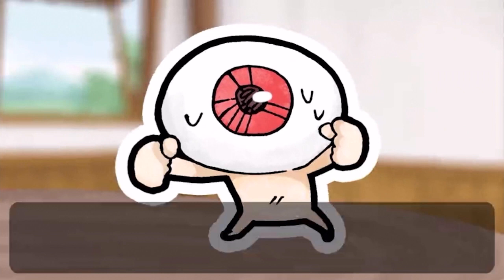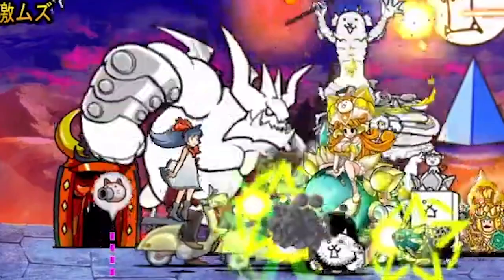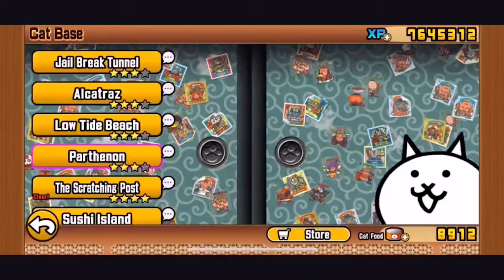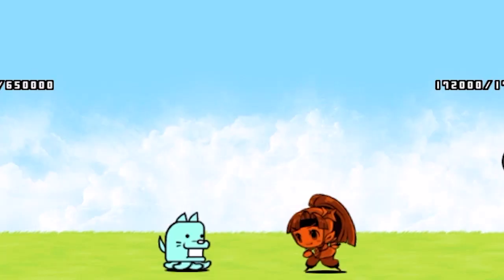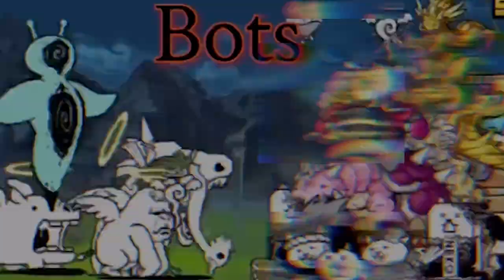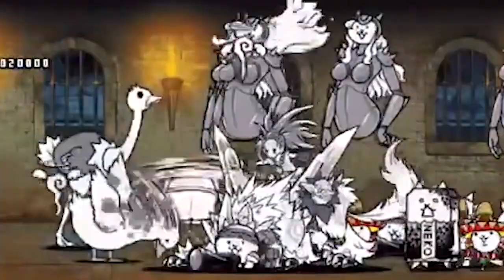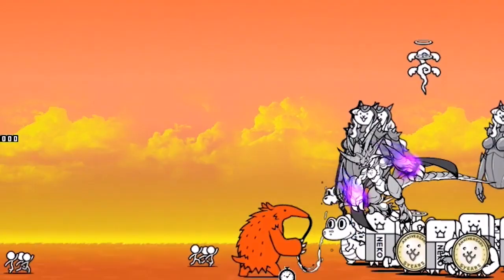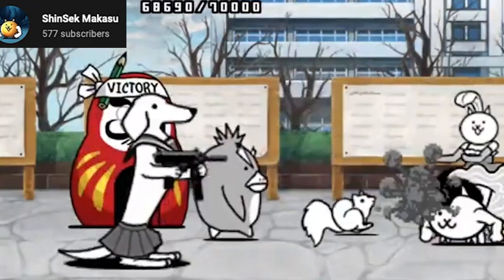Battle Cats Iceberg {Explained}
Time Stamps:

0:00 Introduction
0:35 Layer 1
4:00 Layer 2
8:39 Layer 3
13:53 Layer 4
17:27 Final Layer